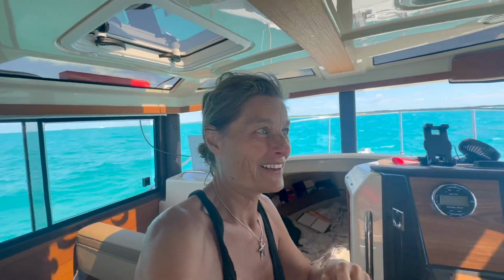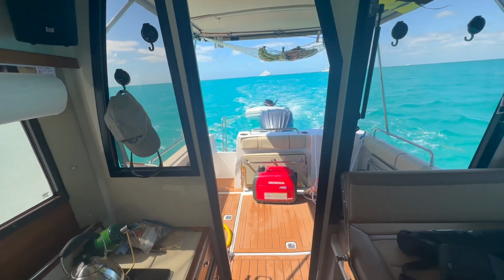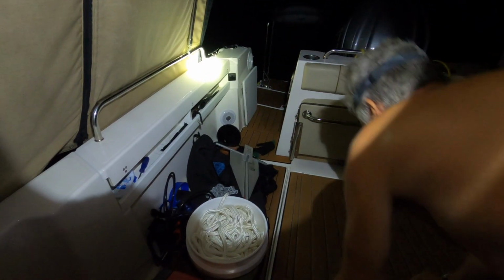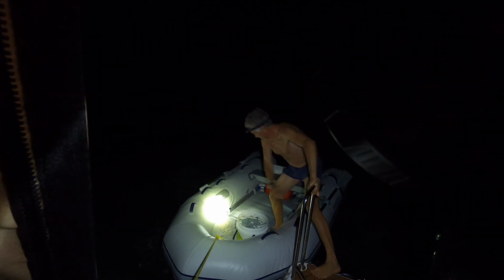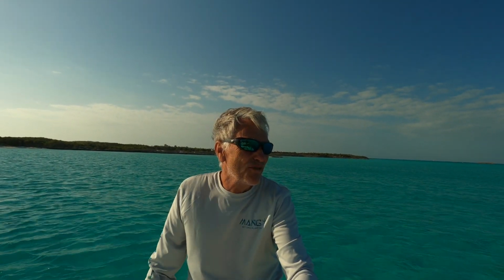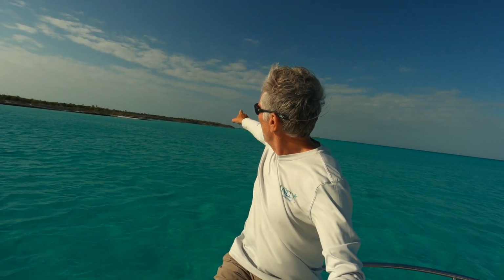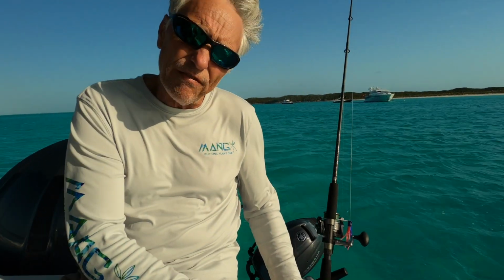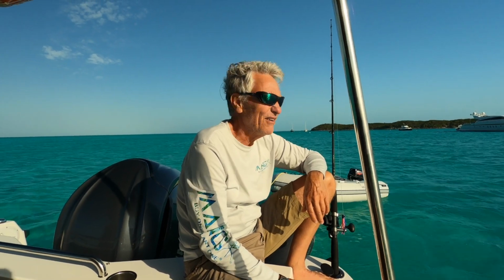VIOLENT ROCKING MAKES FOR A SLEEPLESS NIGHT - and we lose the dinghy - Ep 41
Anchor resets in the middle of the night due to changing winds made this location a place to remember. Michael gives tips on how to stern tie the anchor to minimize boat rocking and hull slap. Living on board our 25 foot Ranger Tug is not always fun.